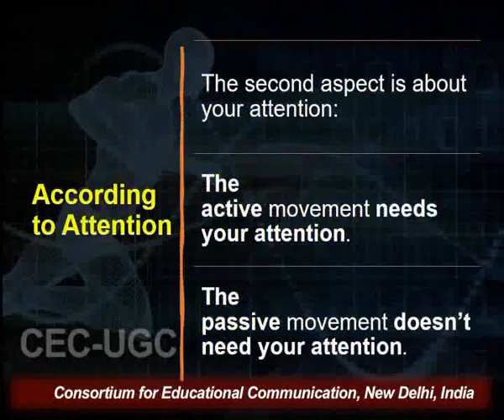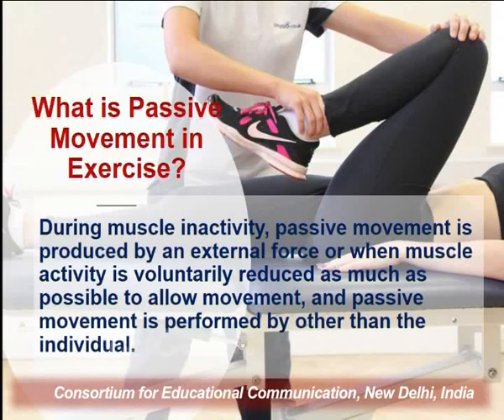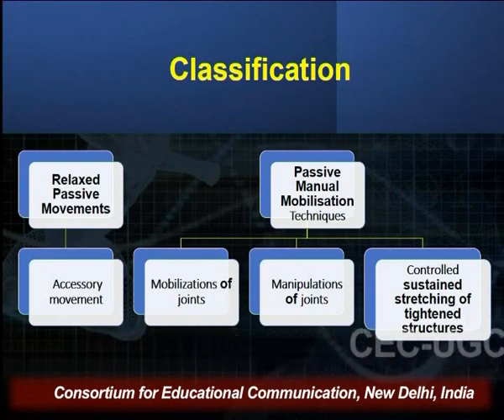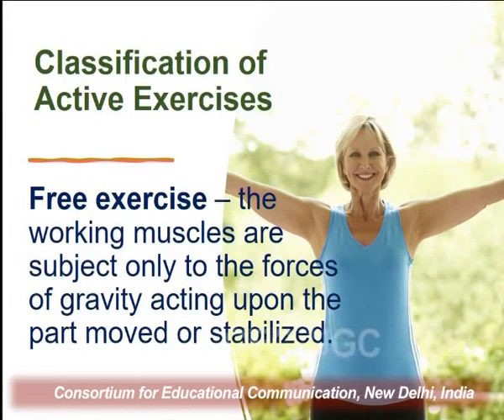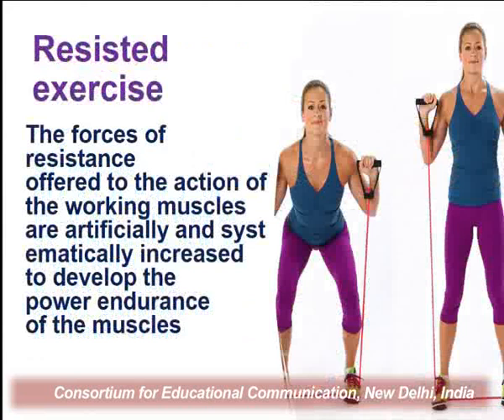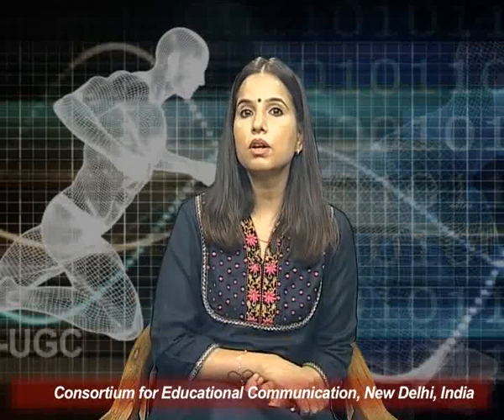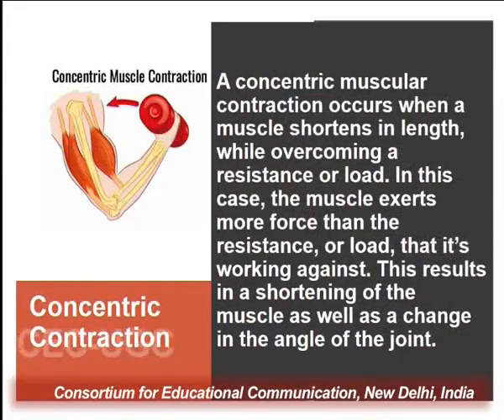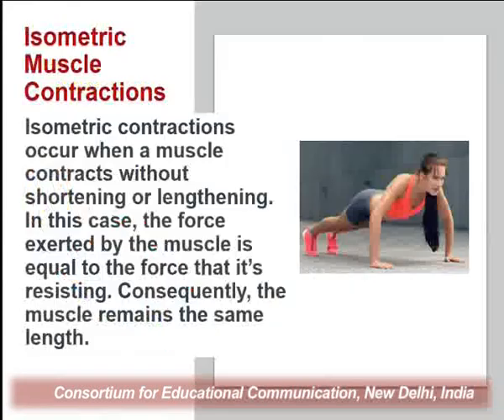Passive & Active Movement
This Lecture talks about Passive & Active Movement.